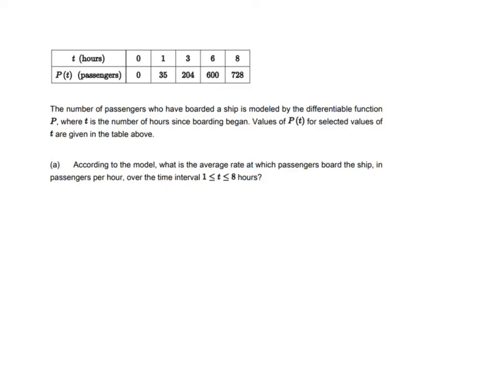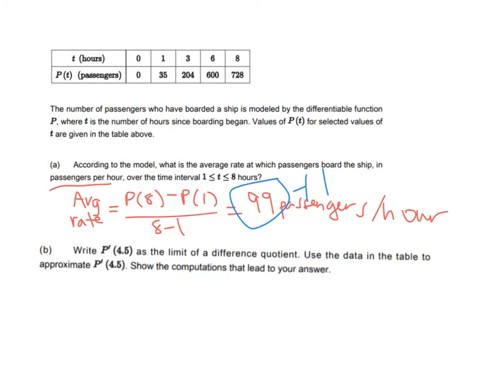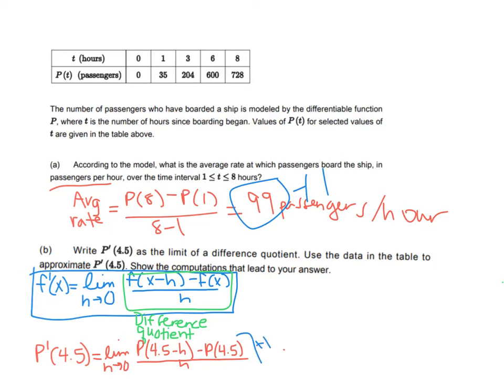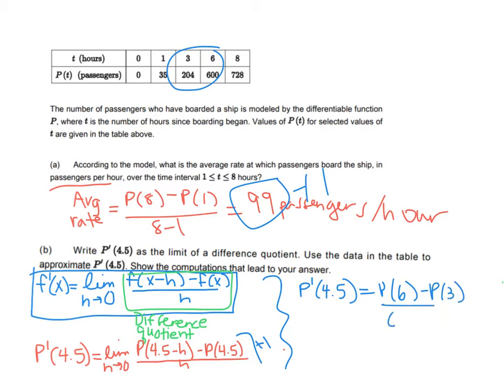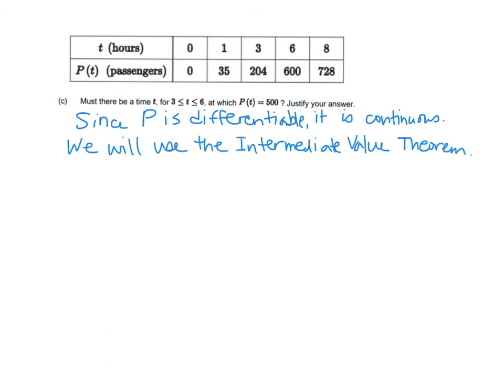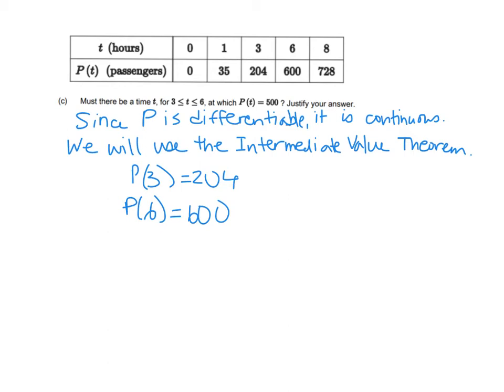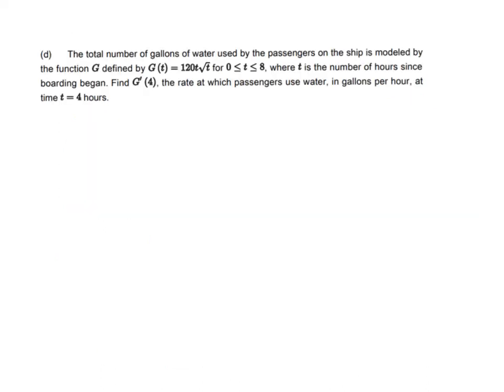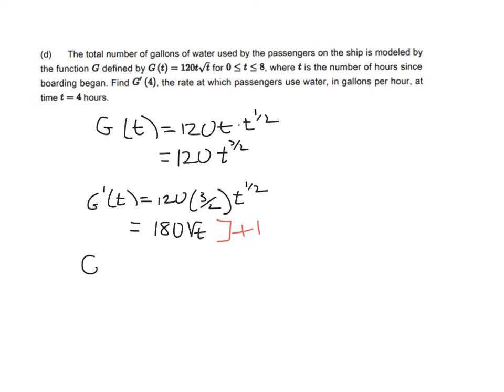Unit 2 FRQ#3